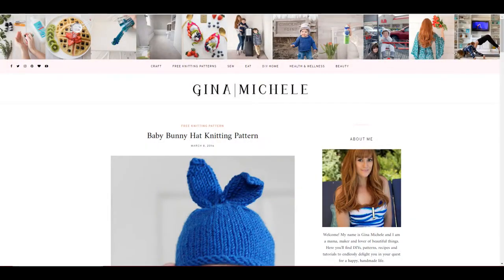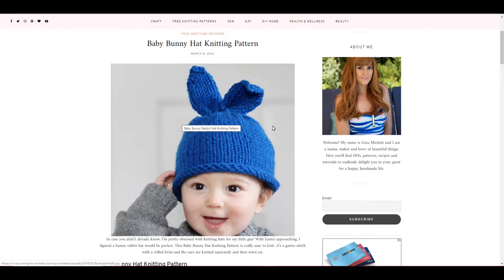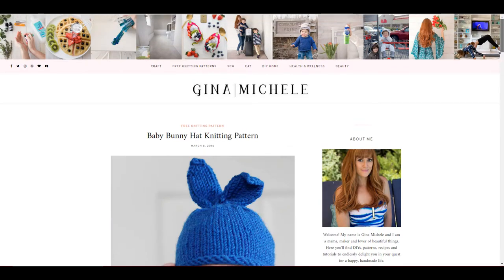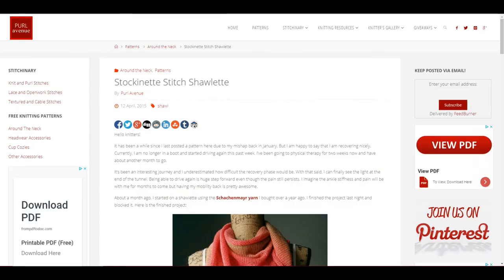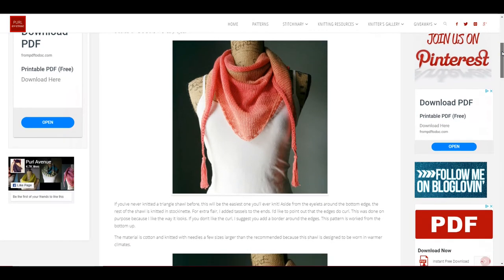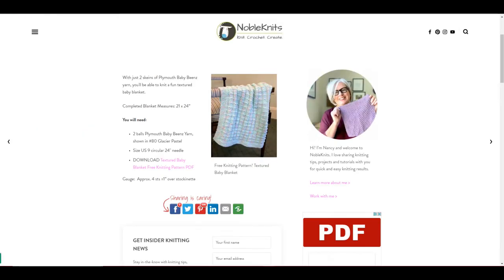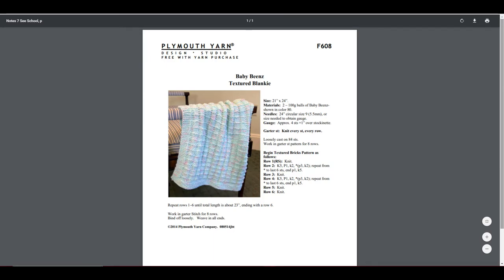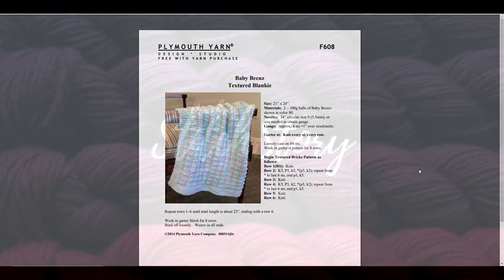Free Quick & Easy Beginner Knit Projects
We may all be looking to try a new knitting project these days. In this video, I share with you 5 free beginner patterns that you can complete easily and quickly.